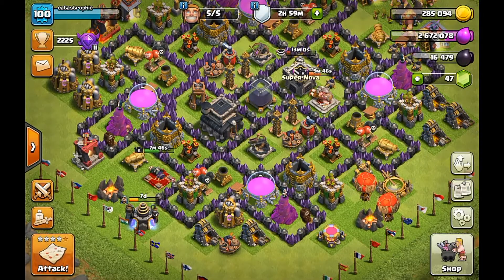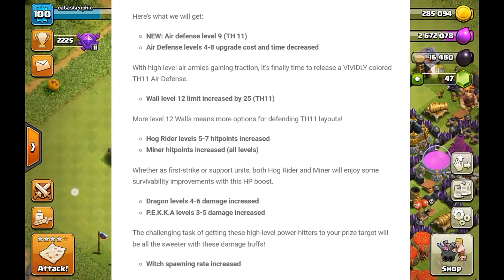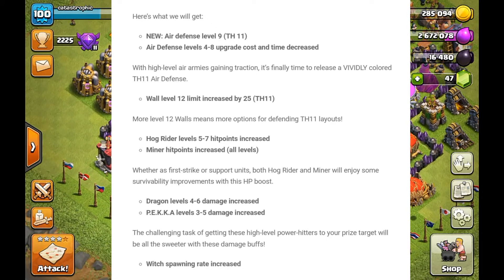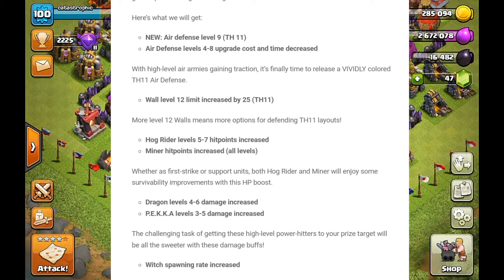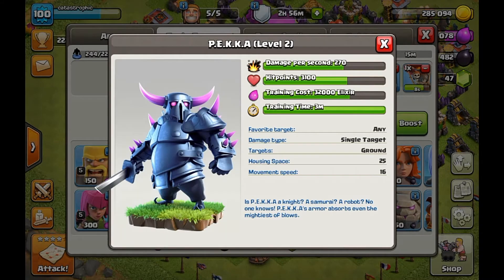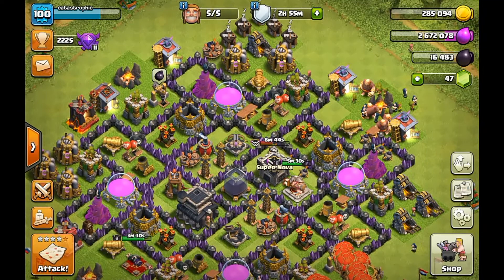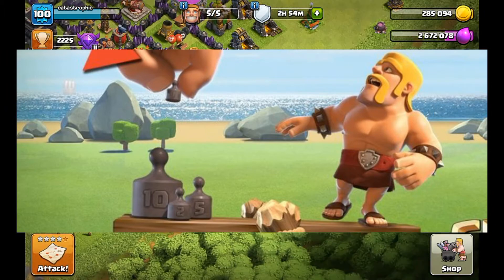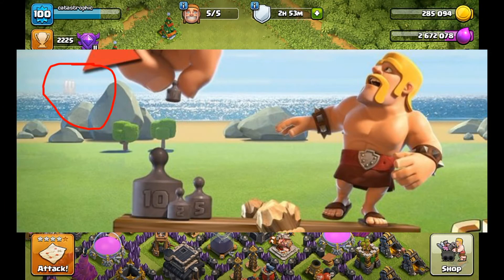💥MASSIVE CLASH UPDATE💥 | UPDATE LEAKS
Massive clash of clans update guys. In this video I show a few leaked features about the new update and give my personal opinions about what's coming to the game and what could be brought to the gameplay from this update.Thanks for watching guys.